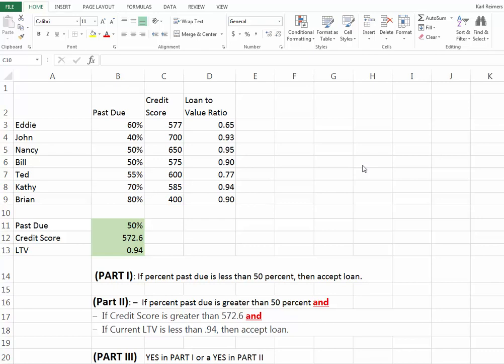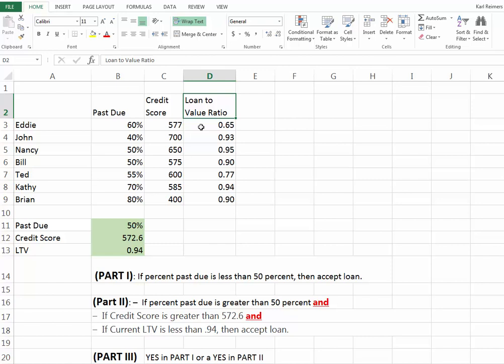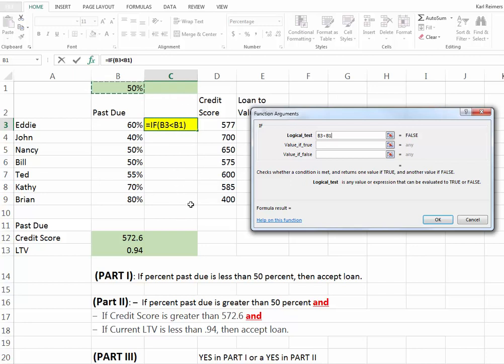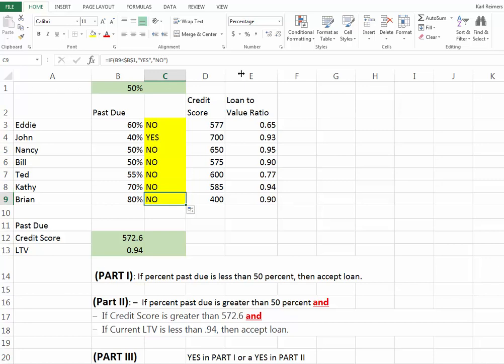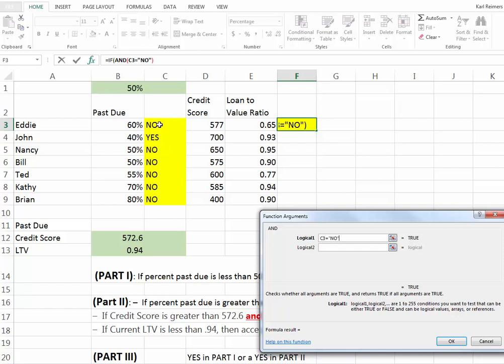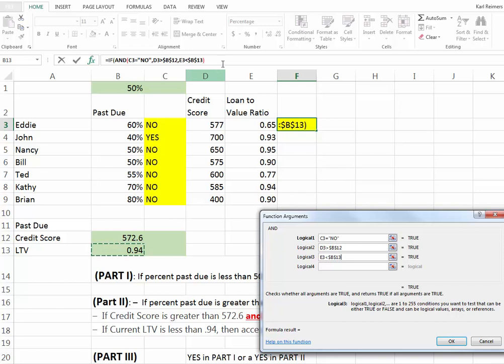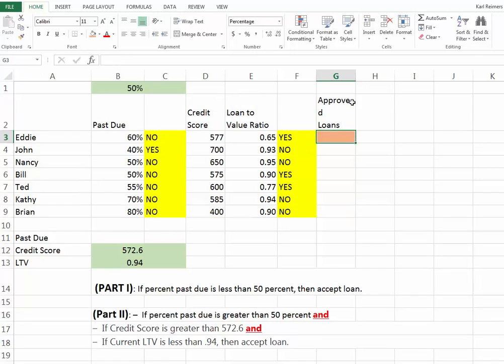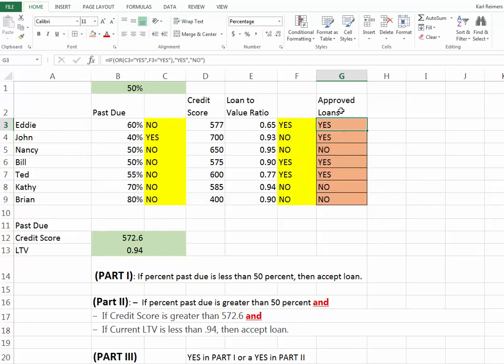MIS 300: Final Excel Loan Problem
Advanced If statement with And and Or operators